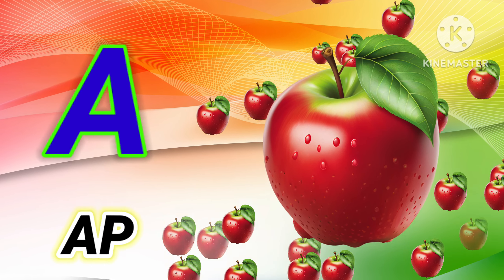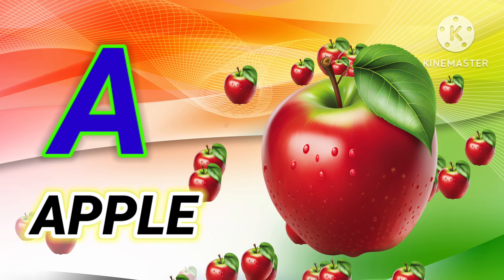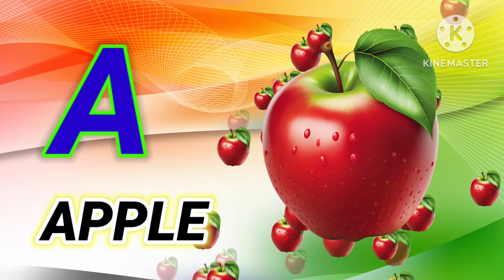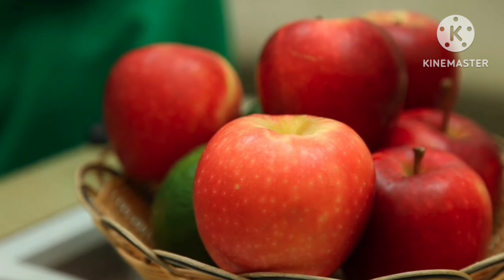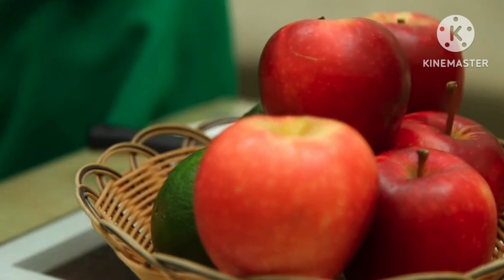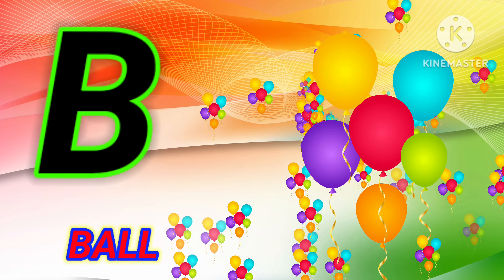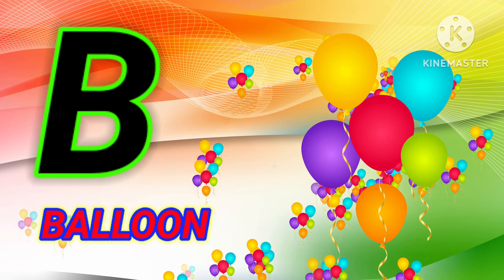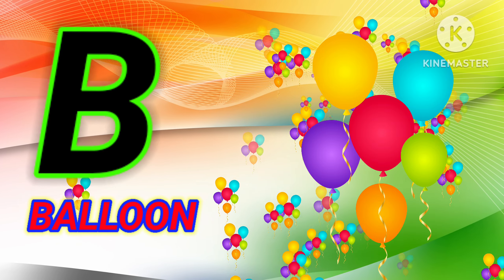A for apple B for Ball| अ से अनार | abcd I phonics song| a for apple b for ball c for cat | abcd son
A for apple | अ से अनार | abcd I phonics song| a for apple b for ball c for cat | abcd song | abcde

क से कबूतर| abcd T phonics song | abcd song| अ से अनार

A for apple b for ball c for cat | alphabet | nurseryrhymes | a for apple

Your quiry

abcdefg

english alphabet

abcd cartoon

alphabet songs

nursery rhymes

abcd rhymes

a for apple b for ball c for cat d for dogabcd alphabet

abcd

abcd

 | अ से अनार | abcd I phonics song| a for apple b for ball c for cat | abcd song|

abcdefg 1M Views

2M views

abcd varnamala

एबीसीडी

क से कबूतर ख से खरगोशए फॉर एप्पल बी फॉर बॉयवर्णमाला

10M views

125M Views

a for apple b for ball c for cat  abcd           phonics song

A for apple | अ से अनार | abcd I phonics song| a for apple b for ball c for cat | abcd song|

abcdeA for apple B for Ball C for cat D for dog E for

A for apple B for Ball C for cat D for dog E for

a for apple b for ball c for cat | alphabet | nurseryrhymes | a for apple#ChuChu TV 5Star ChuChu TV 7Star

Your quiry a for appleabcdefg

completed the image challenge gaming thar car game truck $tran abcd english

english alphabetabcd cartoon

a for apple bi for boyalphabet songs

a for apple a for ant nursery rhyme

a for apple songabc songs for children

abcd rhymesa for apple b for ball c for cat d for dogabcd alphabet k se kabutar kha se khargosh

abcda for apple songabcd

@Hindu English Pathsala

@Naima study

@KU KU TVA for apple | अ से अनार | abcd I phonics song| a for apple VGb for ball c for cat | abcd song|

ChuChu TV 5Star

ChuChu TV 7Star

abcdea for apple wala

abcd varnamala

english varnamala

english alphabetA for apple

kids alphabet

ChuChu TV 5Star

ChuChu TV 7Star

एबीसीडी

ChuChu TV 5Star

ChuChu TV 7Star

a for apple b for ball c for cat  abcd           phonics for apple | अ से अनार | abcd I phonics song| a for apple b for ball c for cat | abcd so